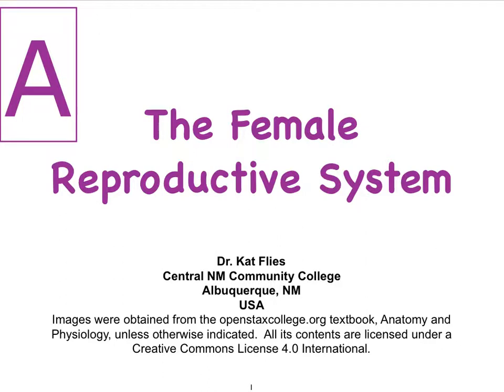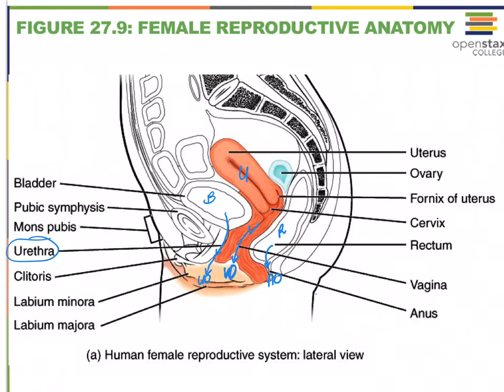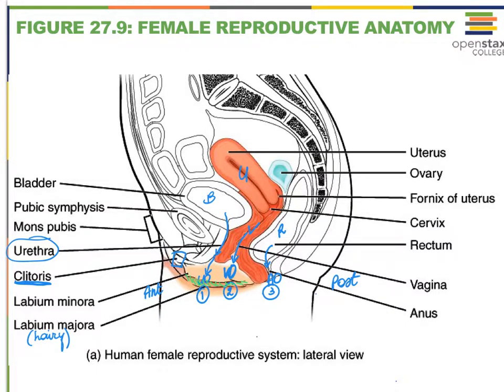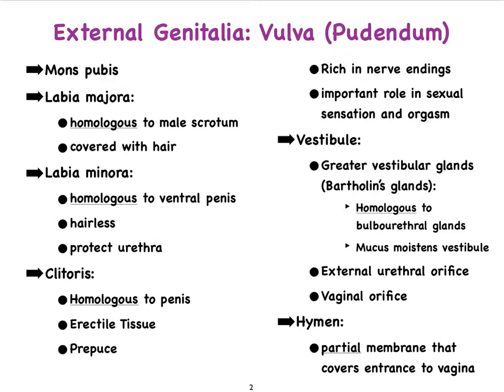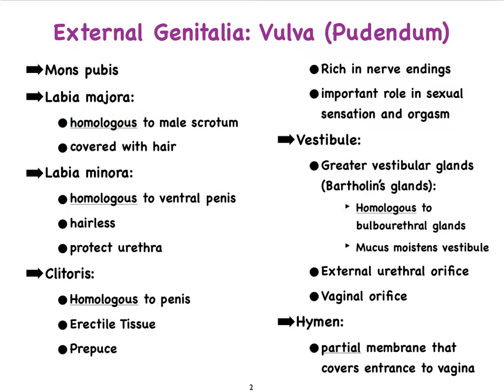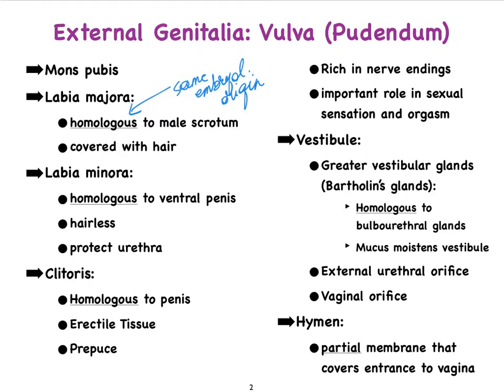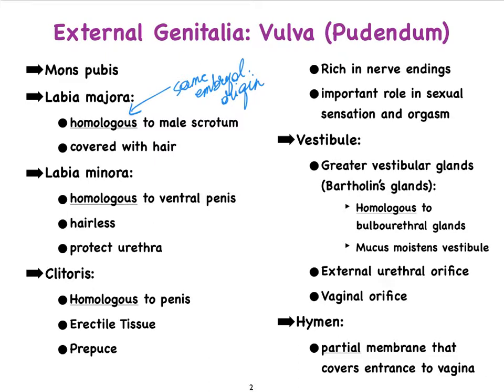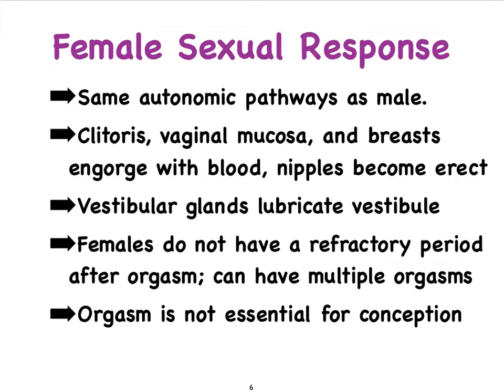09A Female Reprod External Anatomy